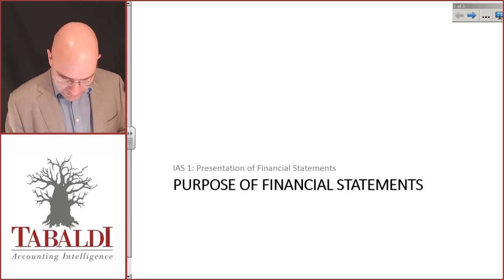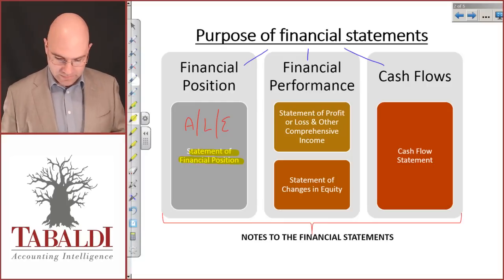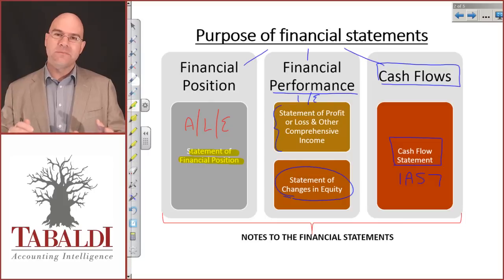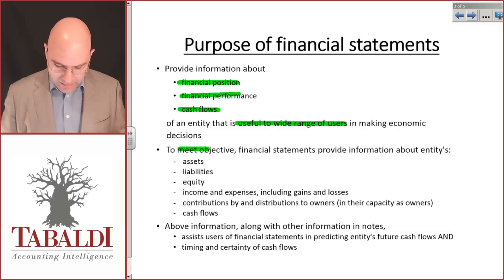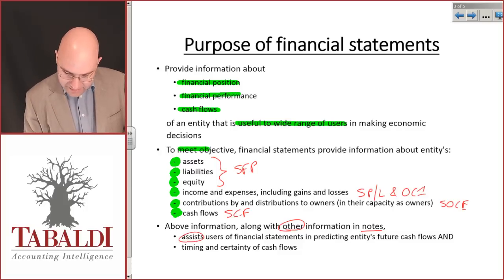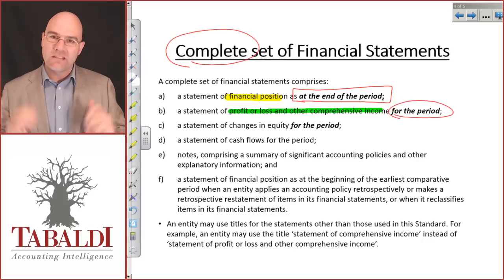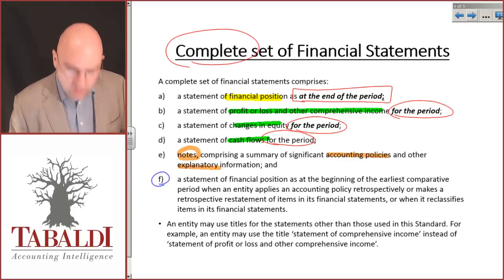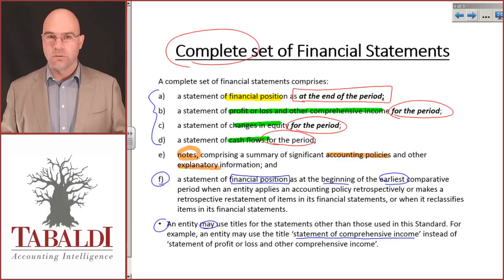IAS 1 - Purpose of Financial Statements